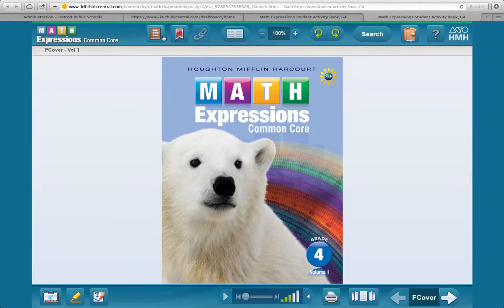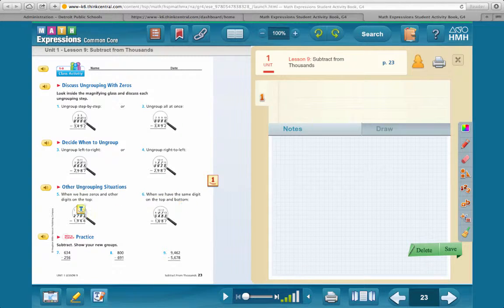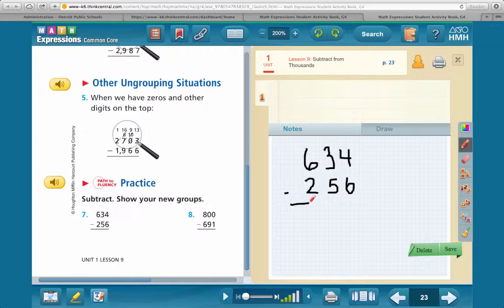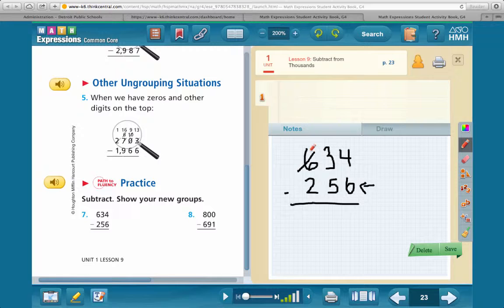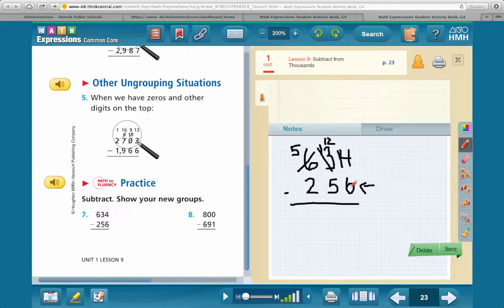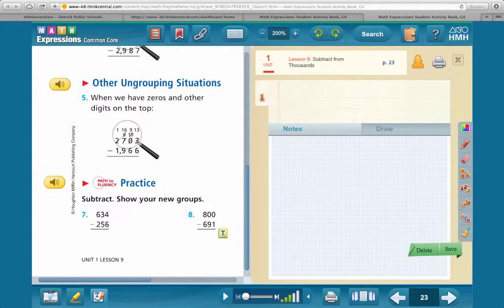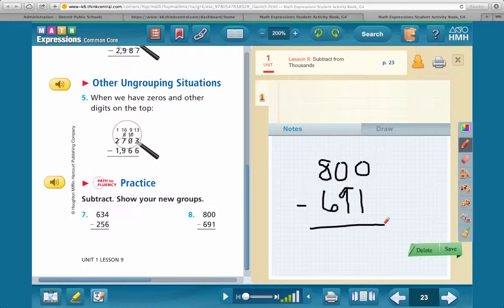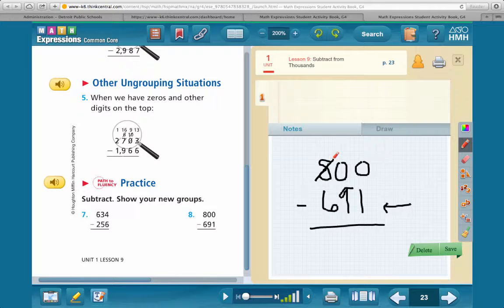ME Unit 1 Lesson 9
Subtraction across zeros